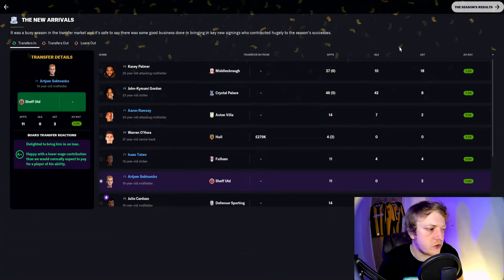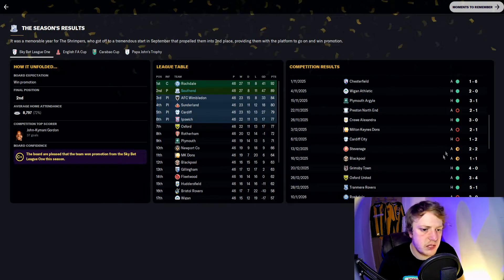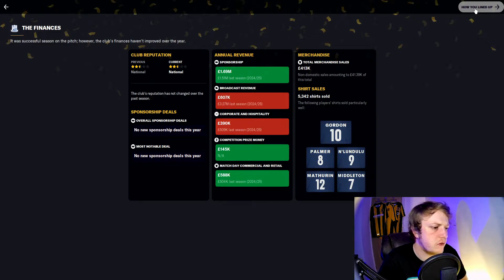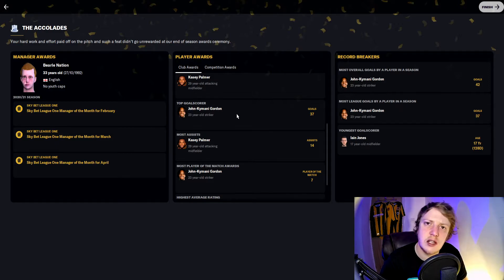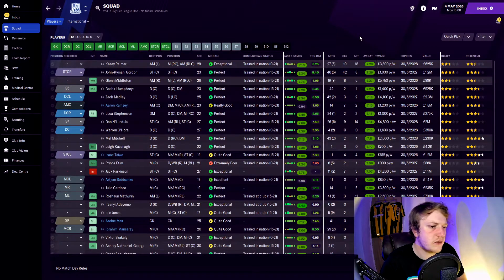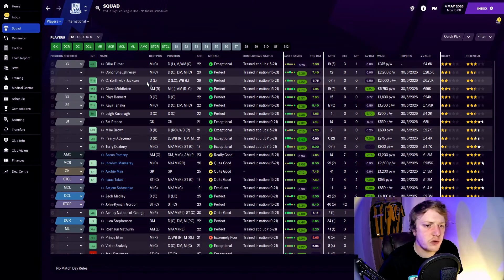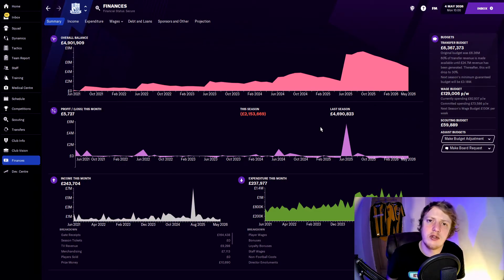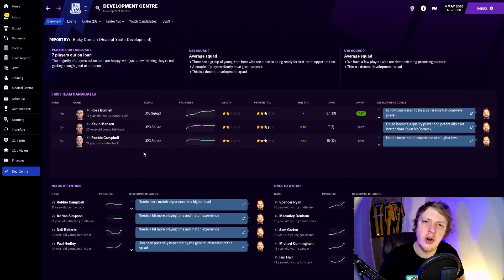FM21 | Southend United | Episode 65 | PROMOTION?| Football Manager 2021 | Saving Southend | LLM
Southend FM21 SouthendUnited. It's season review day. Today we look back on a successful promotion to the Championship. Let's have a look back at the highlights. Let's hope Football Manager 2021 brings us glory! On this FM21 LLM journey.

Bearlenation:
A channel which will bring you Football Manager 2021 content. Uploads Monday - Friday at 6PM.

Starting Computer Specs
AMD Ryzen 5 2600, 8GB RAM, 222GB SSD, 500GB HDD, Radeon RX 570

Hi everyone, I'm Rob or Bearlenation! I'll be bringing you Football Manager 2021 content.
Uploads Monday - Friday at 6pm. Beta save - Manchester United & main save with Southend United which will be an LLM save. Let's see how FM 21 goes for me! Or as I used to call it Footy Manager.